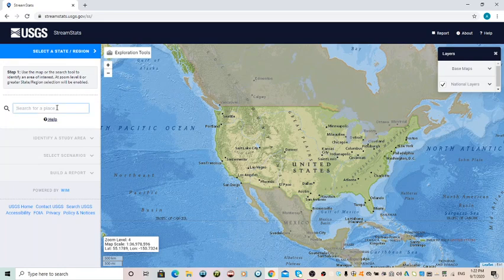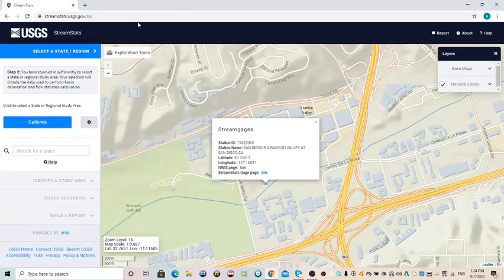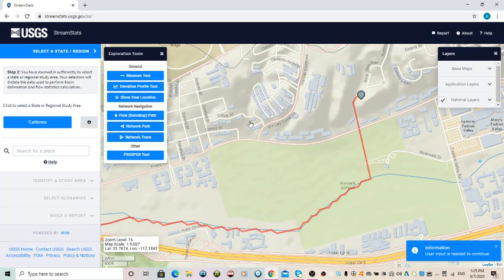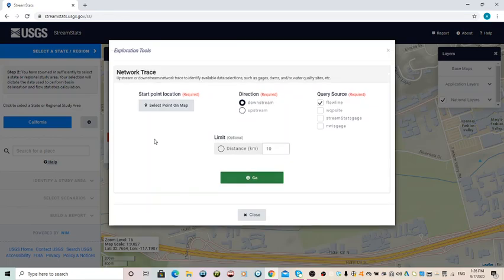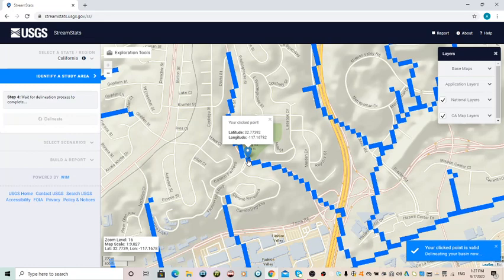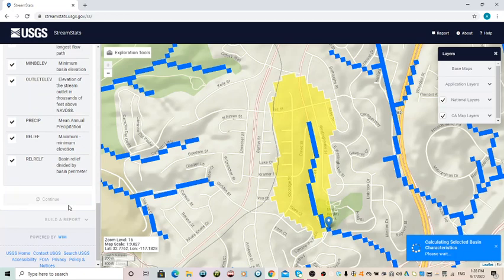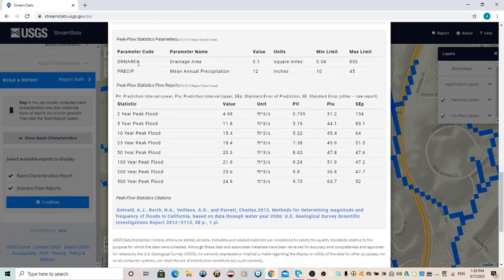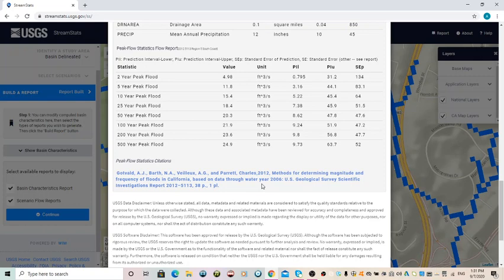StreamStats Introduction Video by Anthony Reyes Updated